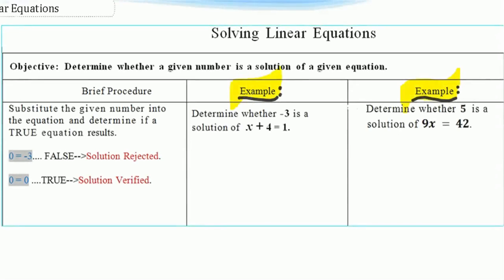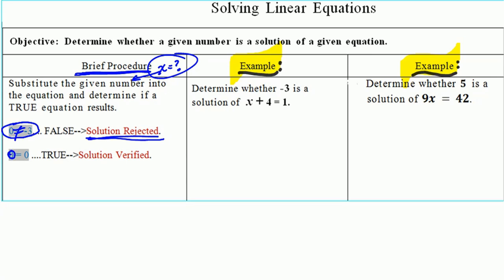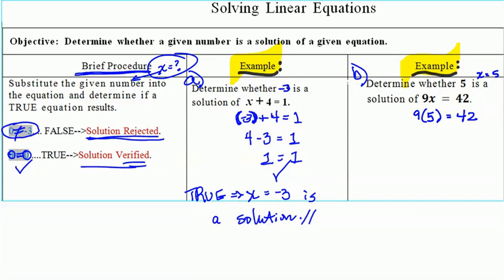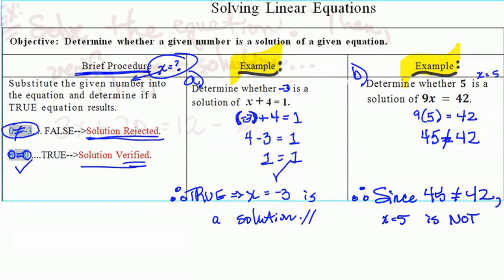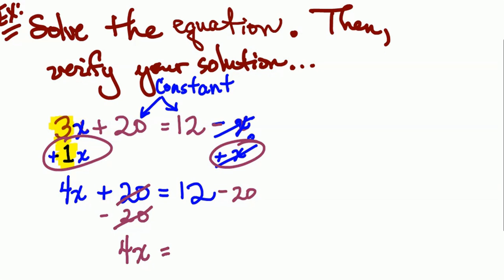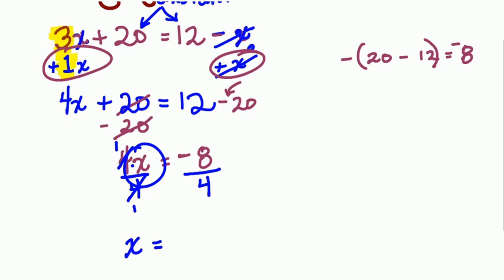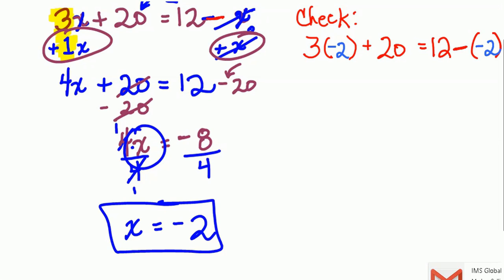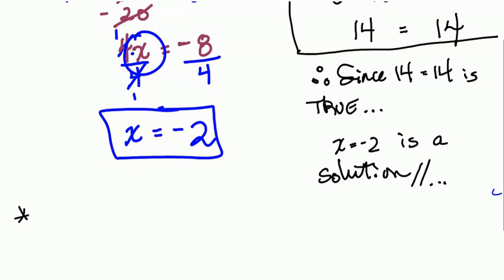HOW TO CHECK SOLUTIONS TO LINEAR EQUATIONS (Instructor - Karen Smith)